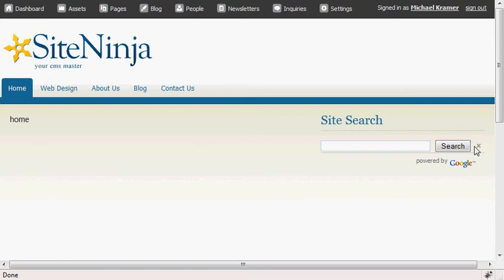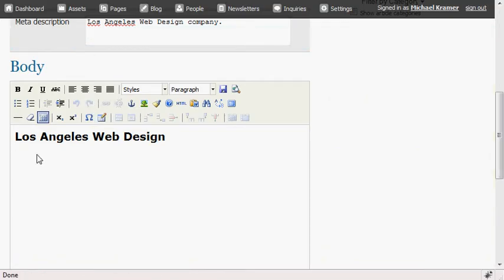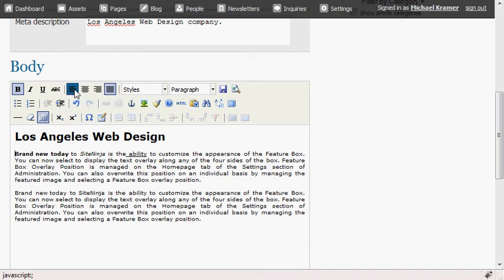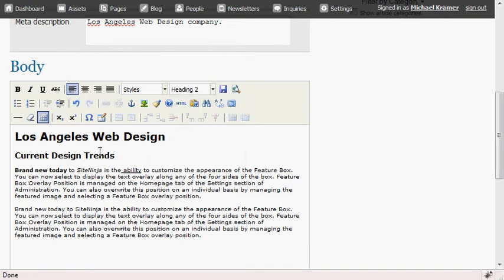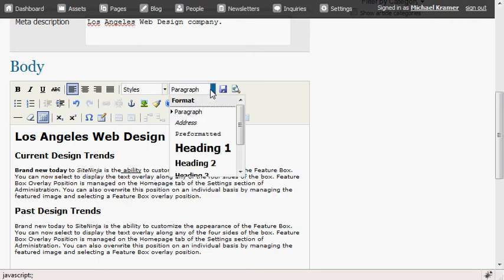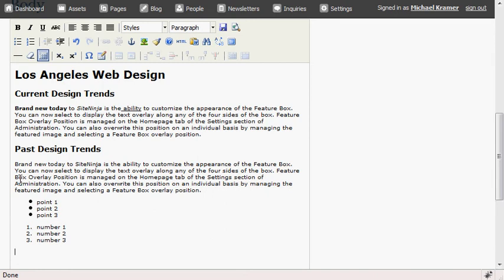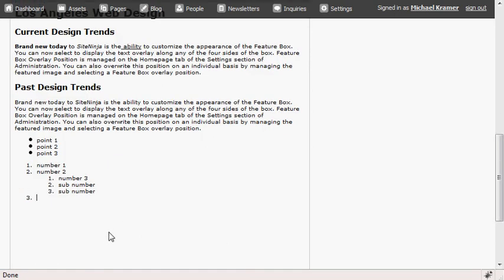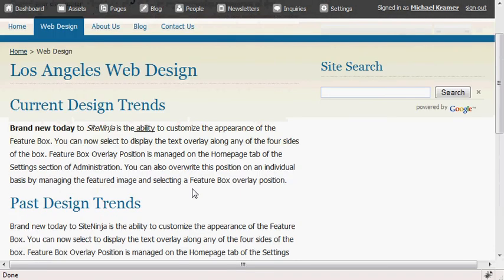Formatting Text in SiteNinja CMS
All formatting of text is done through an Html editor, built into SiteNinja.
The key formatting features of the Editor are
   1. Bold text
   2. Italic text
   3. Underlined text
   4. Bullet text
   5. Numbered text
   6. Justify text, left, center, right and full